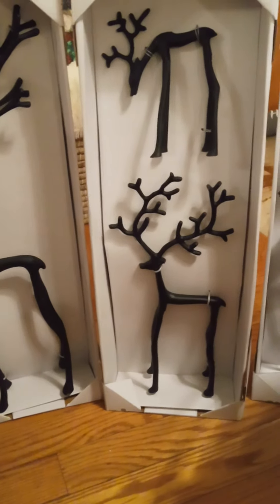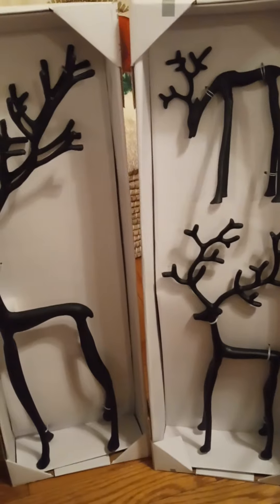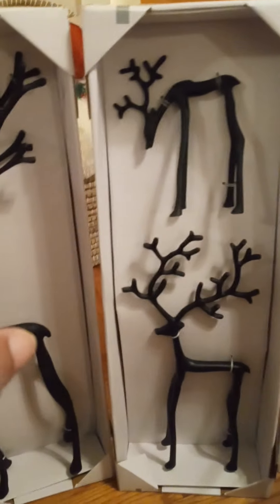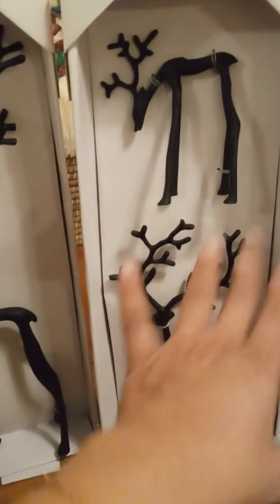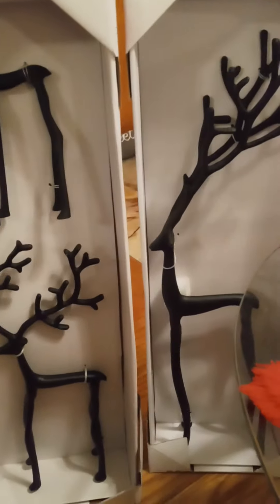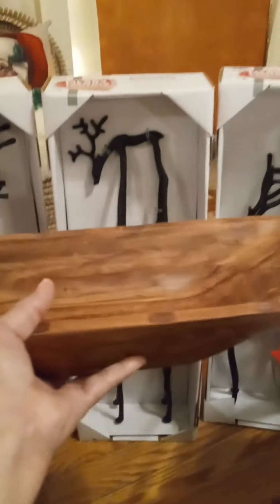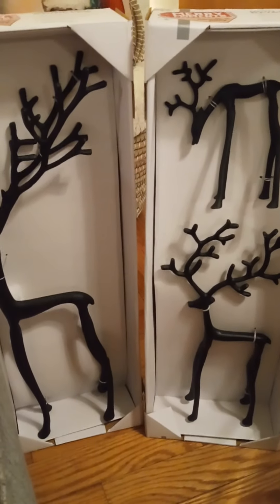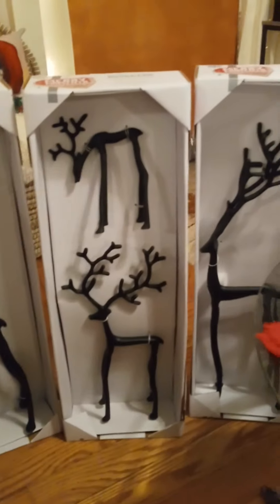🦌🎄 Reindeer Dupe 🎄🦌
Many have been smitten by these adorable thin reindeer. I had been seeing Youtubers decorate with these cuties and I wondered where I could get some for myself. I watch a lot of decorate with me videos as I am sure others are watching mine and many decorators have been saying that pottery barn are the original sellers of these cuties but Aldi's sold the look a likes. Well there is no Pottery Barn near me that I am aware of but Aldi's is close by so I headed there to see if I could score me some at a cheaper price. I was told they were $30 a box. That price sounded great to me.  I almost screamed alone just to see that they had some but my joy was increased when I noticed that they had reduced the price to half of what I intended to pay per box. So I got three boxes of the black ones at $15 a piece instead of $30. They also had them in gold. I really like these because I can display them during the Christmas season and afterwards during the winter season. Great Dupe!